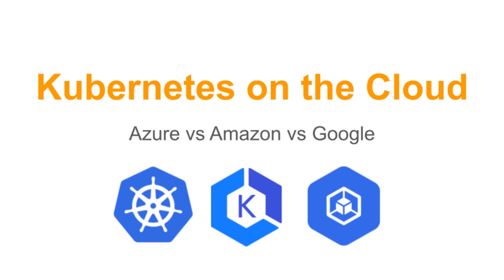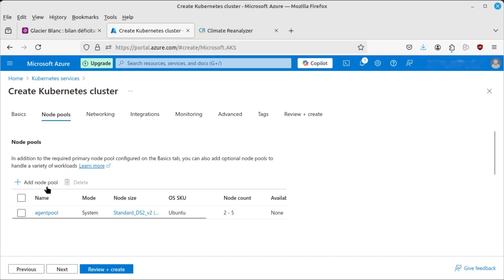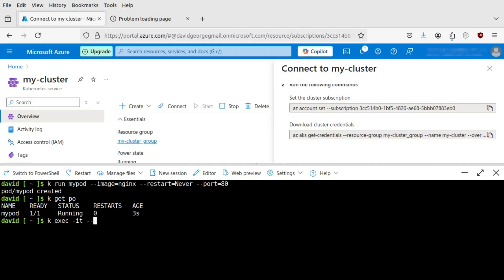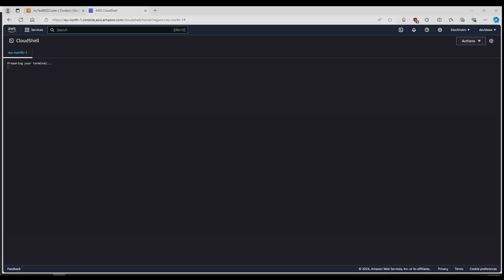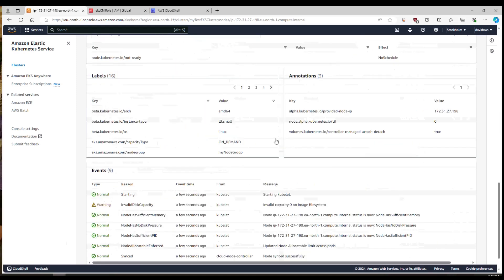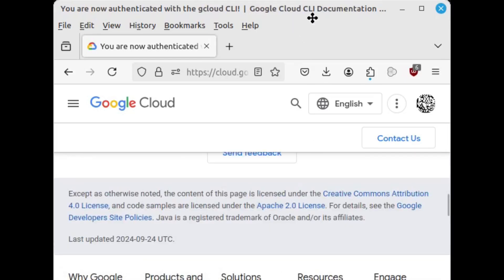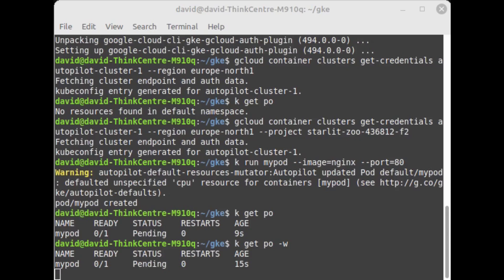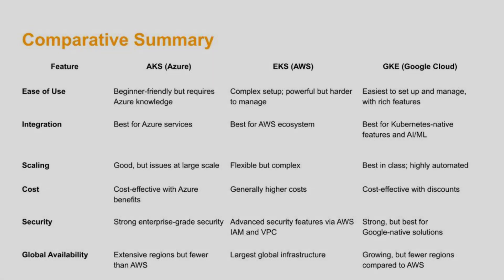A comparison of Kubernetes on Azure, Amazon Web Services and Google Cloud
This video compares the Kubernetes cloud offerings on Microsoft Azure, Amazon Web Services and Google Cloud Platform.
Chapters:
0:00 Introduction to Kubernetes
0:40 Why run Kubernetes on the Cloud?
2:00 What is a container?
3:04 Azure Kubernetes Service (AKS)
3:33 Installing AKS
11:32 Amazon Elastic Kubernetes Service (EKS)
12:00 Installing EKS
22:50 Google Cloud Platform (GCP) and Google Kubernetes Engine (GKE)
22:55 Installing GKE
32:25 Summary